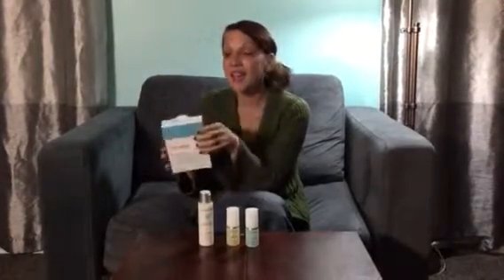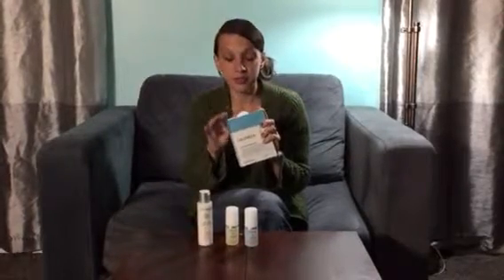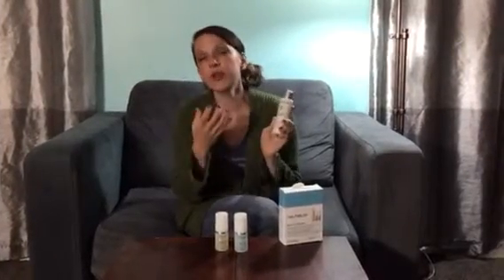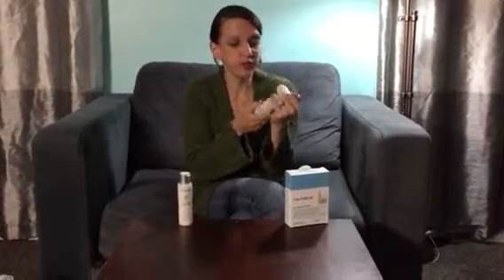Neutralyze on Nonperfect Parenting